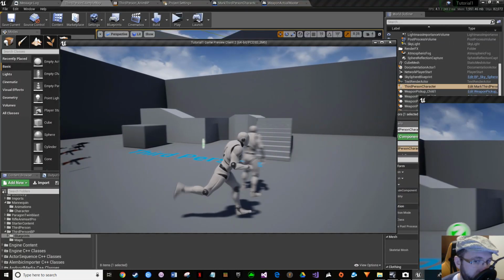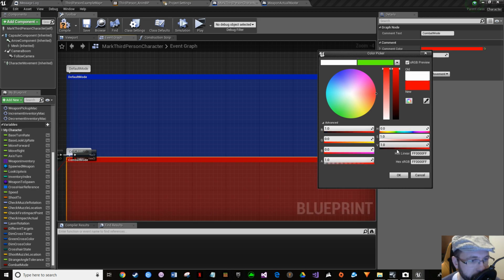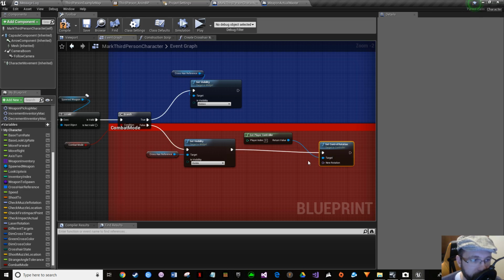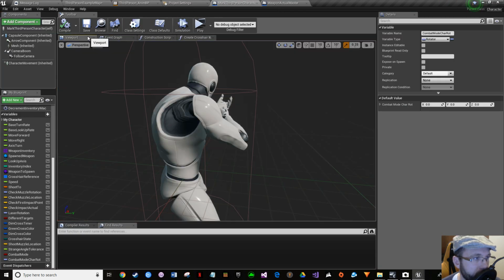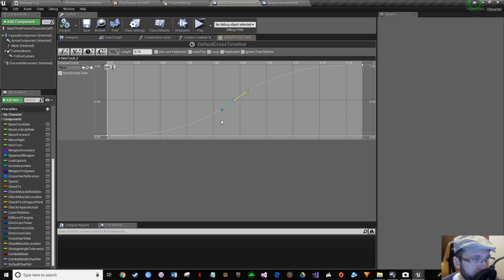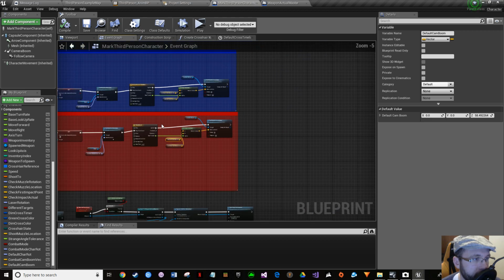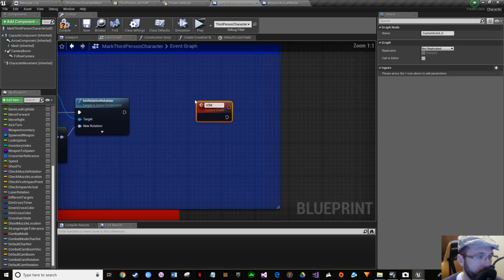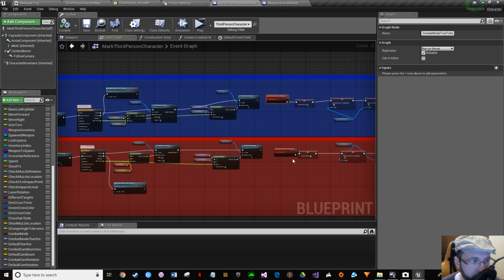Tutorial 19: Unreal Engine 4 Multiplayer Combat Mode and Explore/Scavenge Mode Part 1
Transition between a third person shooter combat mode into a scenic explore/scavenging mode. We will accomplish this by changing our camera’s position over a timeline connected to a lerp that sets the relative location/rotations of our camera boom, camera, and character mesh. Additionally, we’ll change our “Orient Rotation to Movement” and “Use Controller Desired Rotation” settings on the client and server.